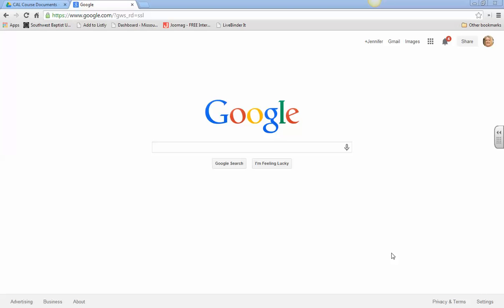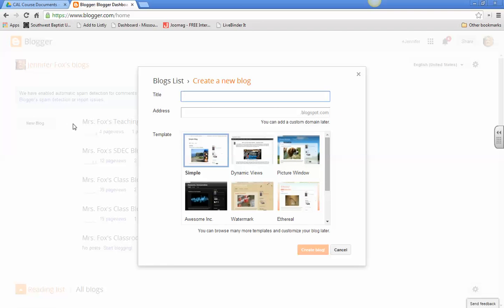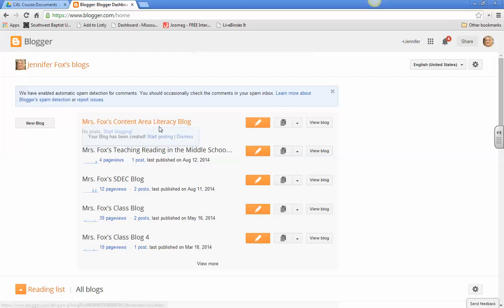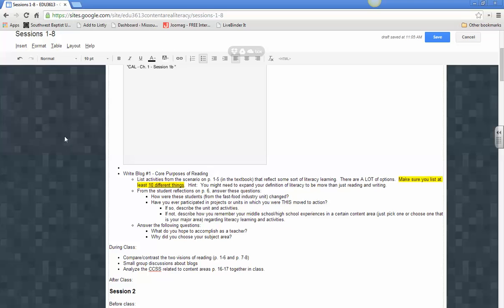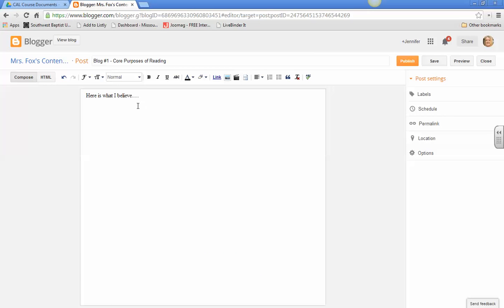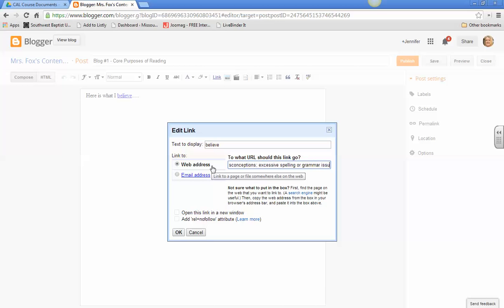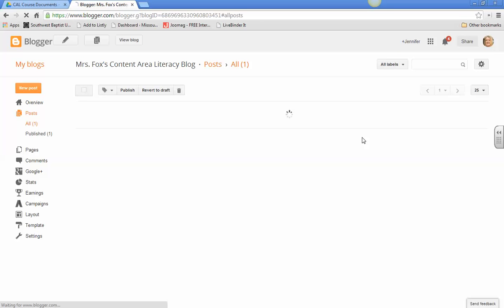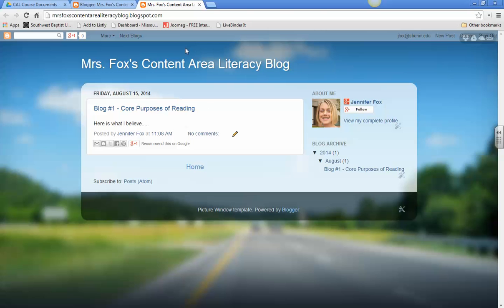CAL Blog Posts